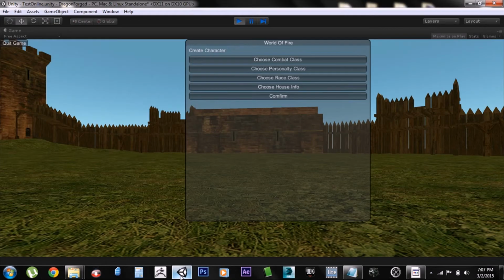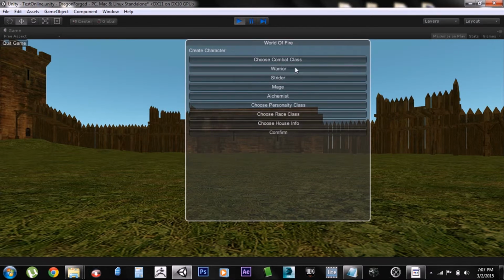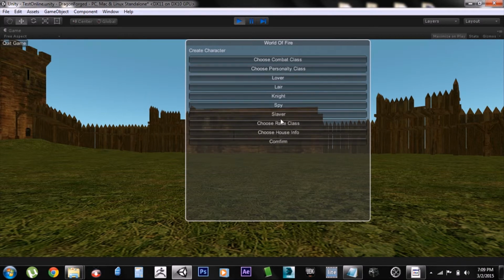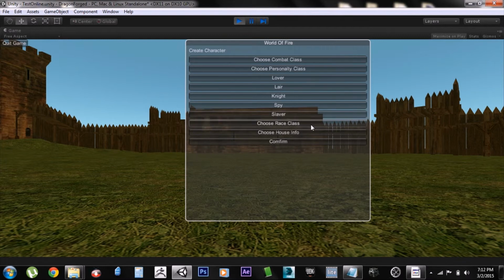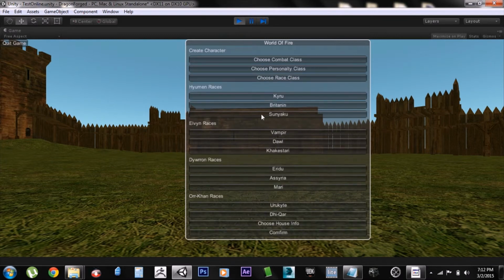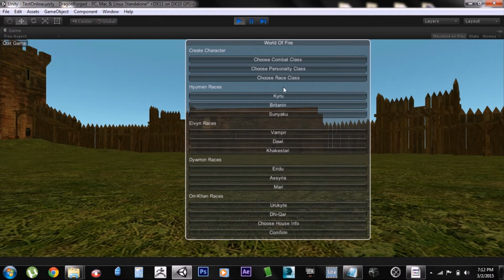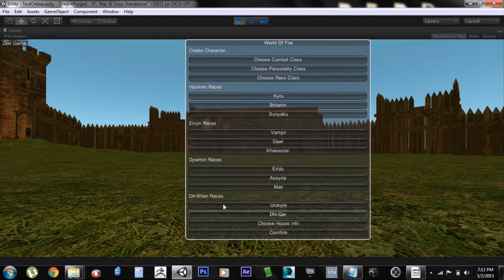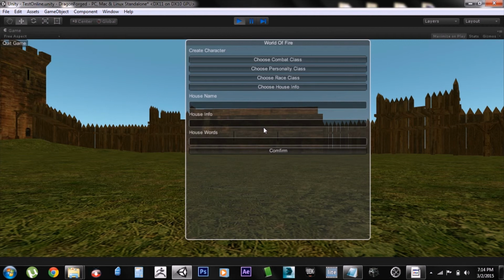Dev Log Week 1 DragonForged Part 1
This is a game i am making called DragonForged. Would love to get some feedback on it. Please forgive the frame rate it normally runs at about 50 frames per second but i am on a laptop recording. The online works for the most part. Next i am going to be working on the stealth element.